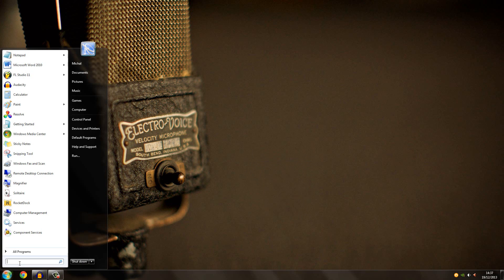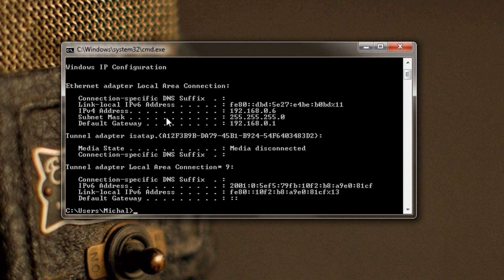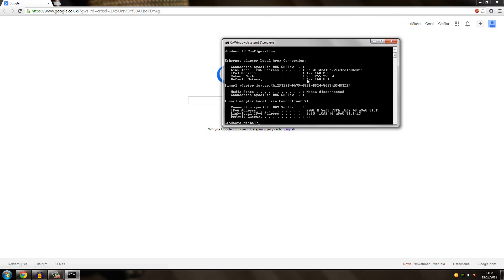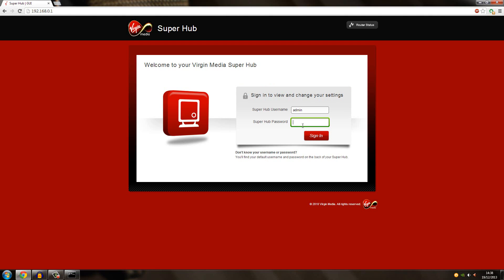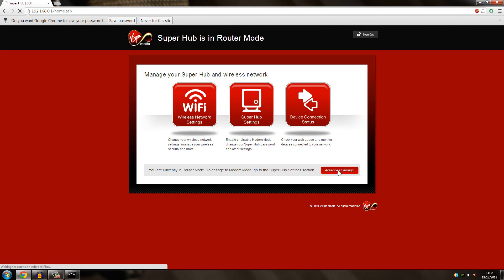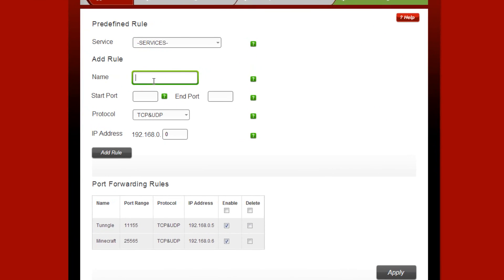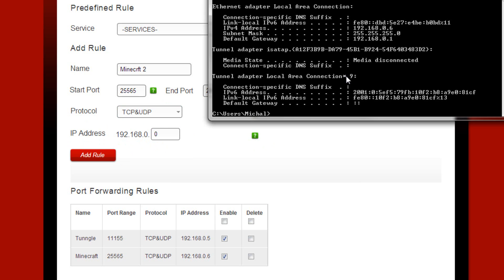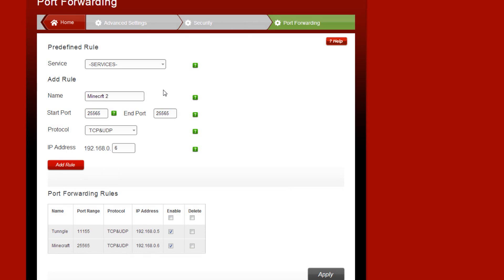►[Tutorial]◄ - How to Port Forward Minecraft Server (1.8.0) (Virgin Media) or any Game or Program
Hello guys. Today I will show you how to port forward for minecraft server or any game or program.